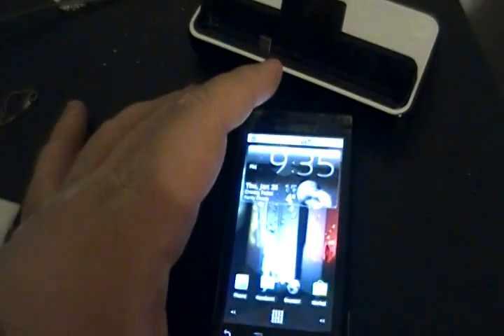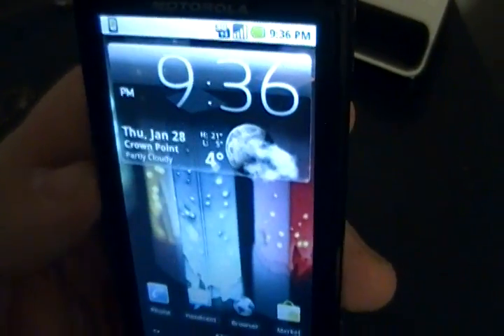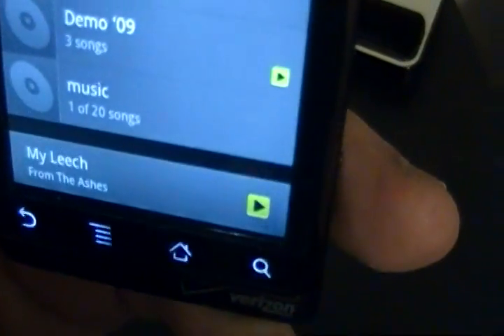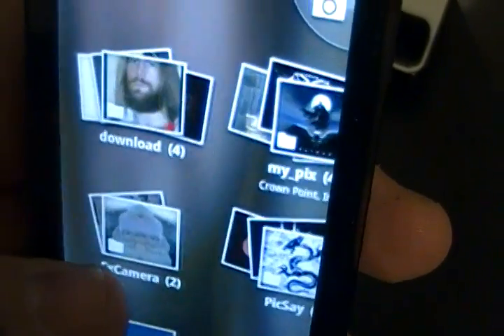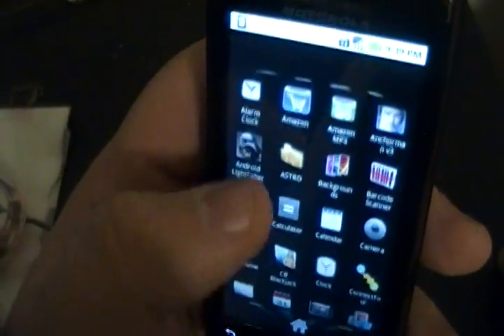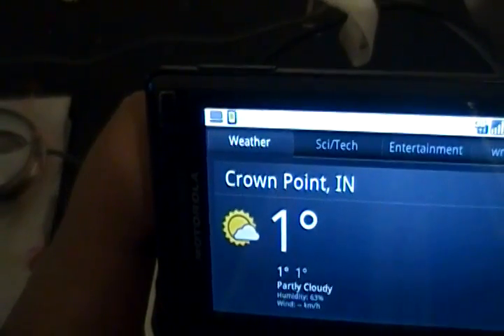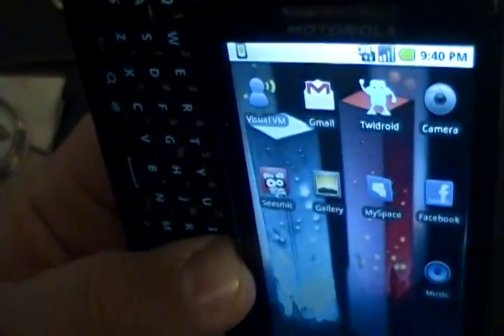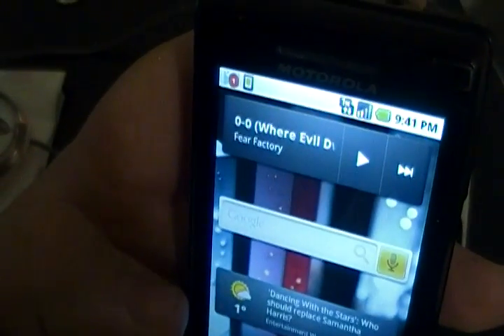Motorola DROID - 2.1 Apps Galore (Review) + Beautiful Widgets Update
should already know about / have all the 2.1 / Nexus One apps installed on your Droid.

if you don't..then here is my two cents on the Flan Gallery, Music App, Launcher, Clock app, and News Genie Widget.

ALL CREDIT FOR THE APPS GO TO DROID-LIFE.COM

@droidlife on Twitter - FOLLOW THEM